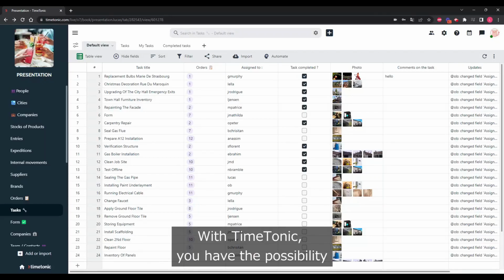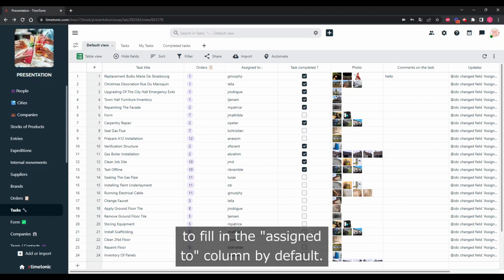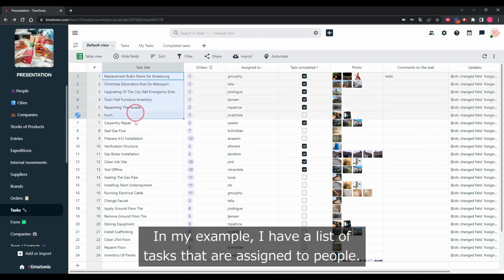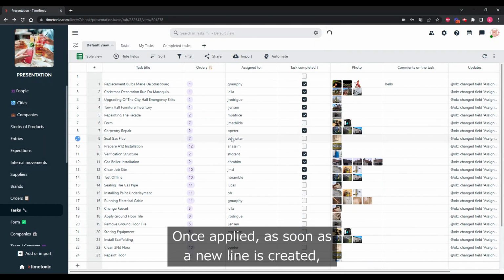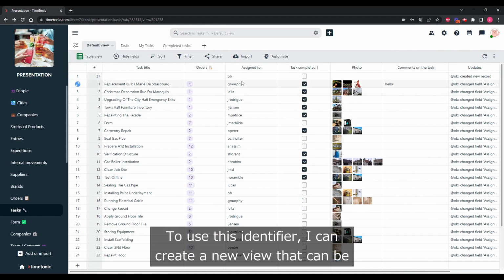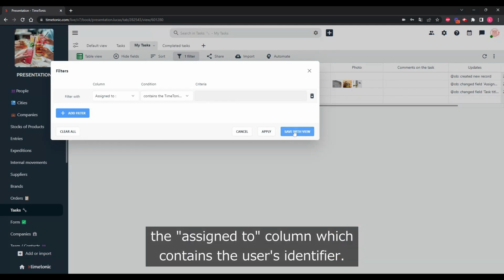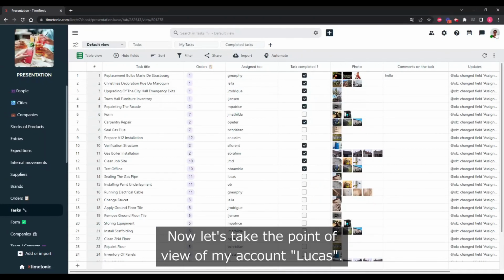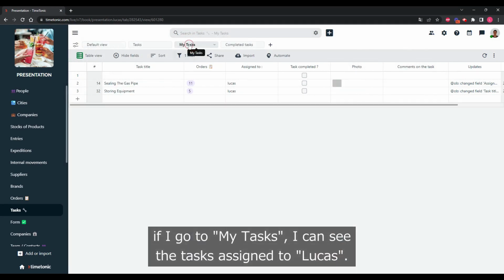How to add the userID as the default value in TimeTonic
Find out how to easily use the user IDs of the people you work with as a default value when creating a record!